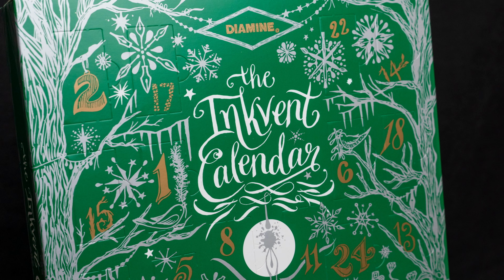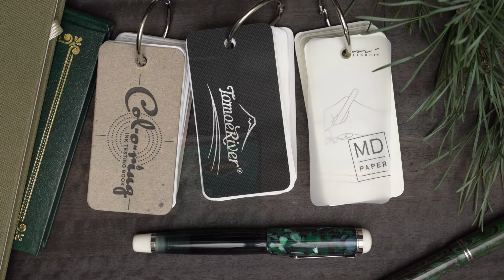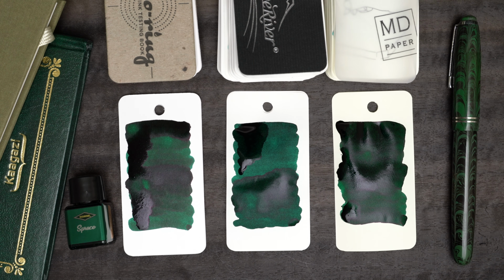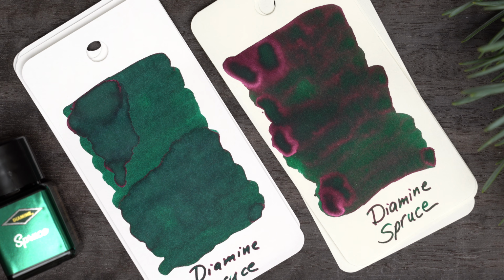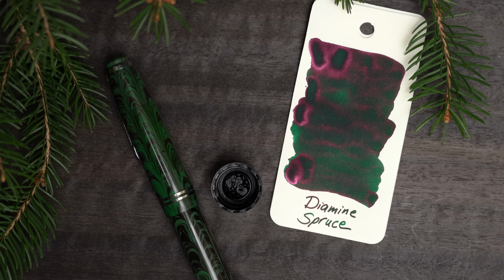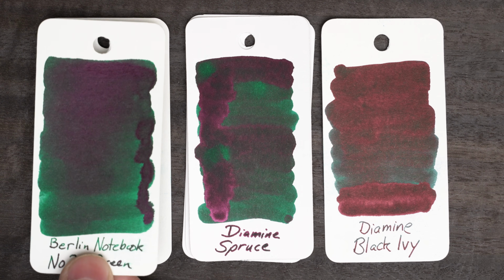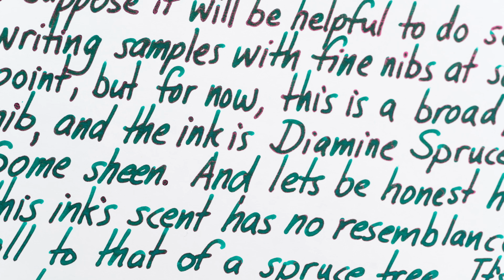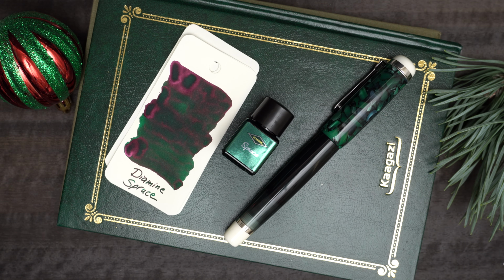Diamine Inkvent Calendar 2022: Day 4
Day four of the Diamine 2022 inkvent calendar :-)